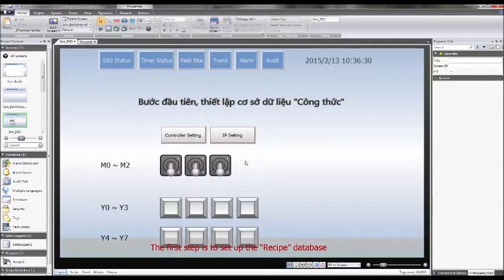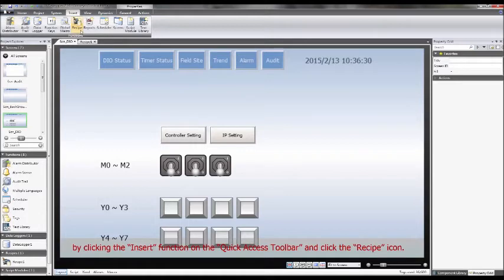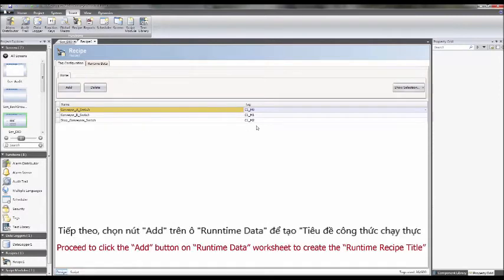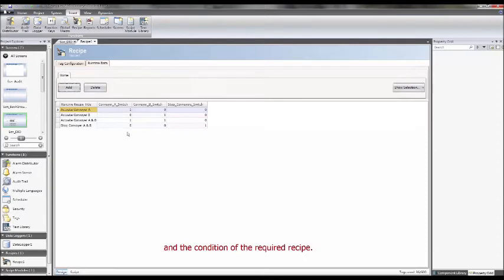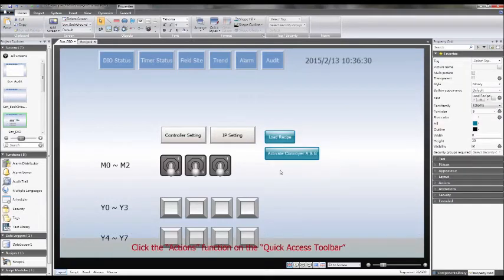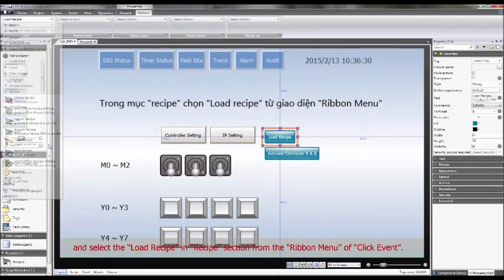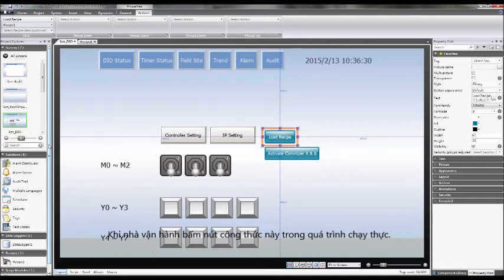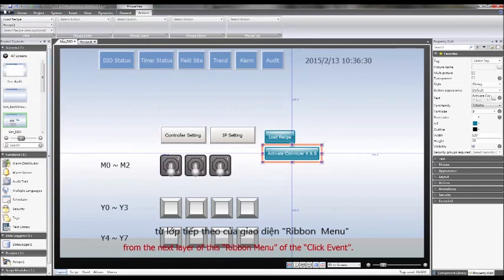iX Developer Recipe HMI Beijer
HMI Beijer Hướng dẫn sử dụng phần mềm lập trình iX Developer